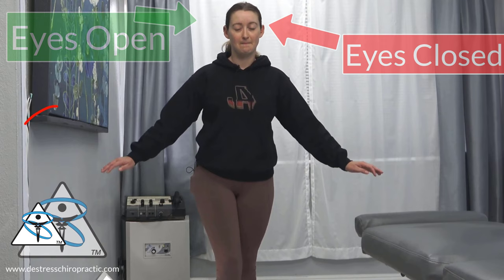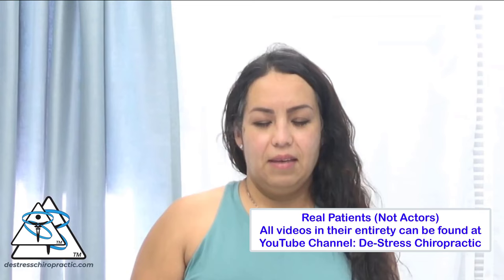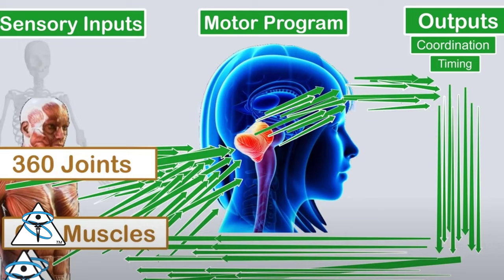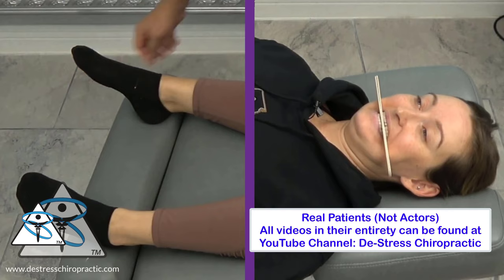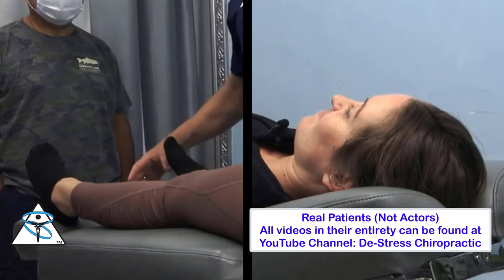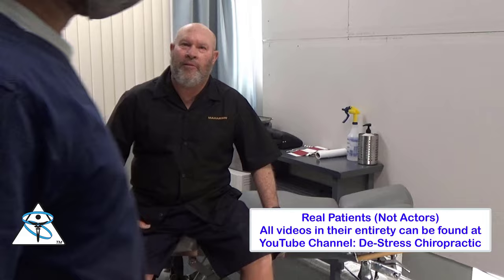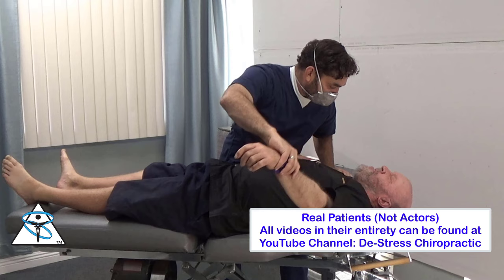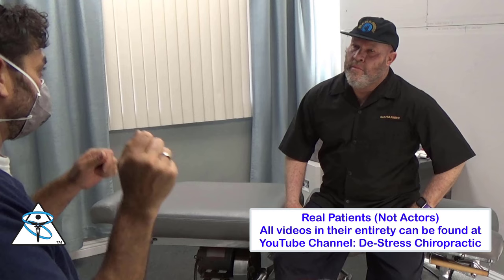How Chiropractic Works-A Technical Response to Joe Rogan, Yvette d'Entremont & Myles Power Part 4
This video is made in response to statements  made by Joe Rogan, Yvette d'Entremont, & Myles Power.

I am tired of pseudo experts explaining the chiropractic profession and going unchallenged, or the responses made by members of our profession are not technical enough to carry much weight. Sadly, to do a responses of this type takes a lot of time.

Wonderfully, I do not have children, so free time I have, I am an instructor, and have a basic concept of video editing.

After seeing these videos of 'arm chair experts' pop up in my feed,  I was a little taken back by their confidence and lack of understanding of chiropractic. Granted, they are complaining about a few chiropractors I disagree with so they are not totally off. However, they are also not 100% on target. This video series was to help them understand chiropractic in a more appropriate light.

p.s. The form of chiropractic I do does not involve magic, vitalism or spooky ghost collaboration. Chiropractic is a science, that has a few hold outs from a previous era, and like all sciences has evolved.

Can Adjusting your Jaw Prevent KOS?
How does Chiropractic Work?
 Chiropractic Adjustments affect the proprioceptive system in the body affecting the brain. Chiropractic Explained.

Below are the Articles and videos referenced